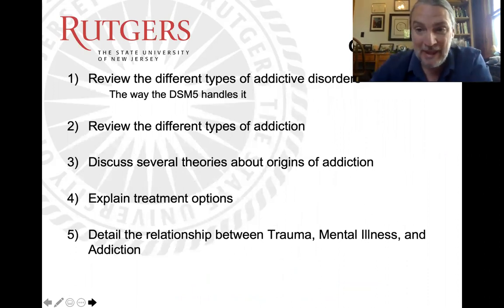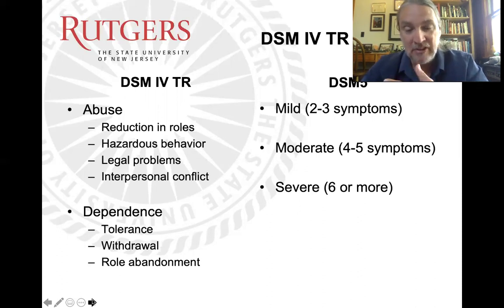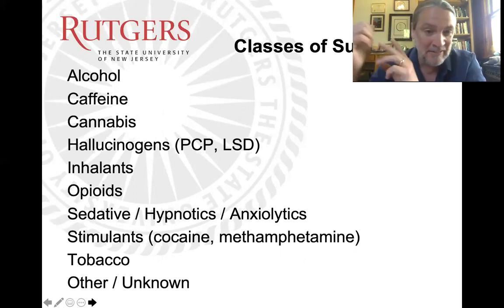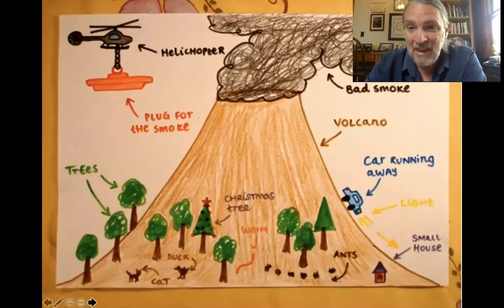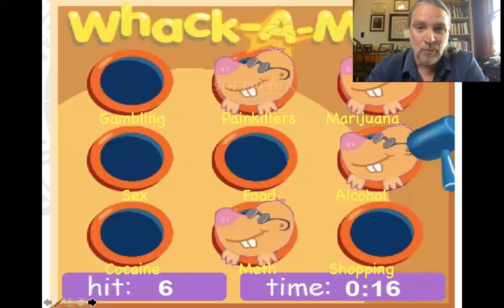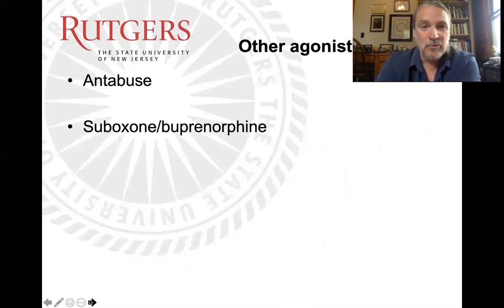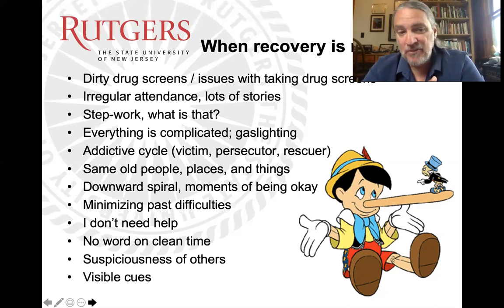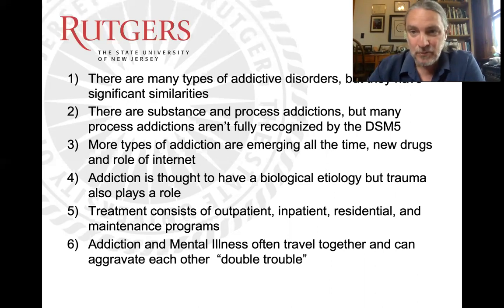Substance-related and Addictive Disorders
This video provides a clinical overview of addiction. The diagnoses, criteria,  and types of addiction are reviewed, as is comorbidity with Mental Illness and the influence of heredity and trauma. Basics of treatment options are also discussed and additional resources are suggested.